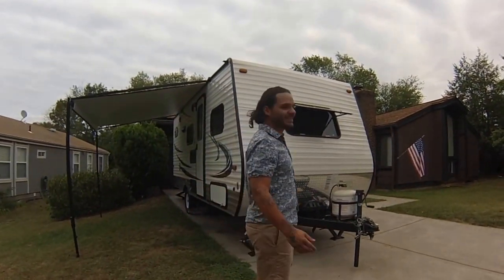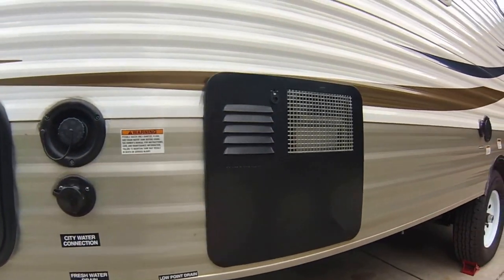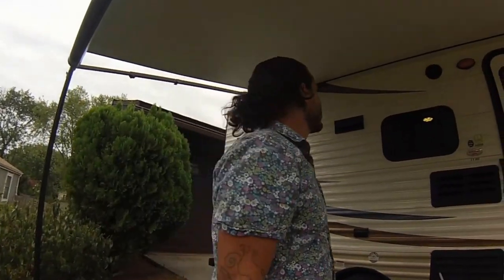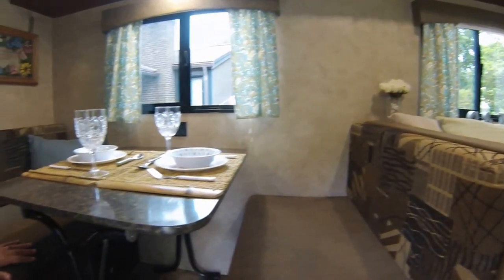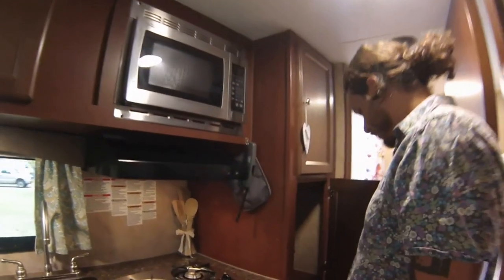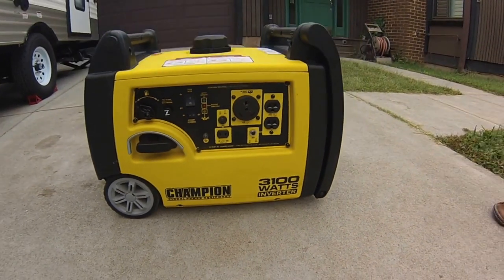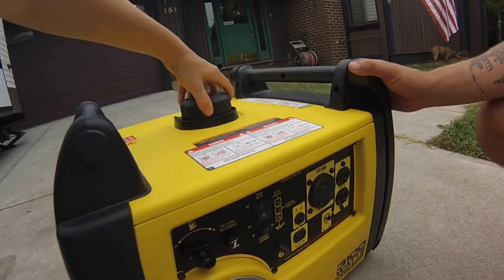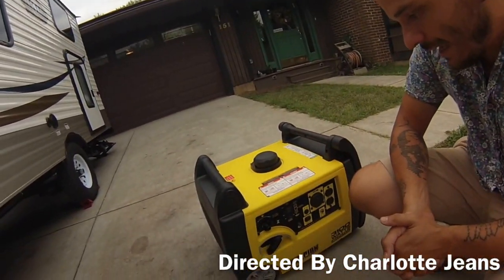2016 COACHMEN 17' VIKING RV TRAILER AND 3100 WATT CHAMPION GENERATOR FOR SALE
This amazing 2016 Coachmen 17' Viking / Clipper Luxury RV Trailer AND 3100 Watt Champion Inverter Generator is worth every penny and are both only a few months old!

OUR STORY:
Me and my wife purchased this RV trailer and 3100 watt Champion Generator Inverter about 2 months ago from a local RV camper trailer dealer and the Generator, which is similar to the popular quite Honda Generator, from Cabelas about a month later. We've only used both for about a month traveling around New England and the east coast but unfortunately had to come back early to work and save money for our trip back to England. We'll be very sad to see it go :( . We easily pulled our RV trailer / RV Camper with a mid-size SUV with 3.2L engine (which isn't very big) and had no problems fitting into big cities or small campsites or even climbing big mountains in the Appalachias!

ABOUT THE RV:
You can store all your water on board with a 33 gallon holding tank and two 25 gallon waste water tanks for the toilet, shower, and sink. There's a microwave, 2 burner gas stove, furnace, and very powerful 13,500 BTU air conditioner so you never have to really feel like your "roughing" it. It also has a brand new memory foam full size mattress that me and my wife updated for the new buyers to enjoy, two more bunk beds and an additional third bed that can be converted in the eating area which means your friends and family can come along too! There is ample space for clothing, food, and your other camp or personal gear with cupboards located all around the trailer even under the beds!! Theres a powerful Jensen stereo system with interior AND exterior speakers so you can also enjoy your favorite music or talk shows anywhere you go. The refrigerator in the RV trailer works not only with standard plug in electric but also LP gas so you can have cool food and drinks even when your not hooked up!

ABOUT THE GENERATOR:
The Champion 3100 Watt Generator, which works amazing and always starts on the first pull, can power everything in the trailer including the microwave and air conditioner allowing you to camp off grid (boondocking) and save some money instead of going to those pricey RV sites. It is also dead quite and can be run in quite campsites and even druing conversations held right next to it!!

EXTRAS:
We also have tons of gear such as, but not limited to, pots, pans, plates, cups, cutlery, non-slip matting, and tire compressors that you may be interested in or maybe even used as a bargaining tool ;) !!

This 17' Coachmen Viking RV Trailer is loaded with features as you can see and we know that you will enjoy it as much as we have so please feel free to call, text, or email us to come see it for yourself or make an offer and join the RV community!! We look forward to hearing from you. -  Nick & Charlotte

The SPECIFICATIONS for this trailer are :

Model - 2016 Coachman Viking 17BH
CCC - 791 lbs.
Grey Water Tank - 25 gal.
Black Water Tank - 25 gal.

The SPECIFICATIONS for the 3100 Watt Inverter Generator are :

Maximum Wattage - 3100 Watts
Rated Wattage - 2800 Watts
AC Load - 120V
DC Output - 12V/8A
Phase - Single
Frequency - 60 Hz
Engine - 171cc Champion 4-Stroke OHV
Overload Protection - Automatic
RPM - Automatic (based on load)
Gasoline Capacity - 1.6 gal. (6 L)
Run Time - Up to 8 hours at 25% load
Oil Capacity - 0.6 qt. (0.6 L)
Recommended Oil - SAE 10W-30
Start Type - Recoil
Low Oil Shut-off - Automatic
Portability - Integrated Handle & Wheels
Choke Type - Manual
Noise Level - 58 dBa at 23 ft.
Length - 22.4 in. (57 cm)
Width - 17.3 in. (44 cm)
Height - 18.3 in. (46.4 cm)
Gross Weight - 94.8 lb. (43 kg)
Net Weight - 83.8 lb. (38 kg)
Engine Emissions - 50 state compliant (EPA+CARB certified)